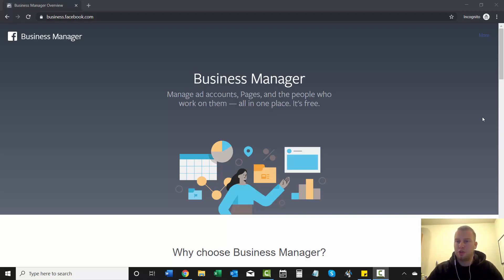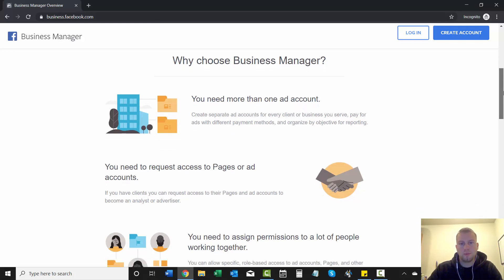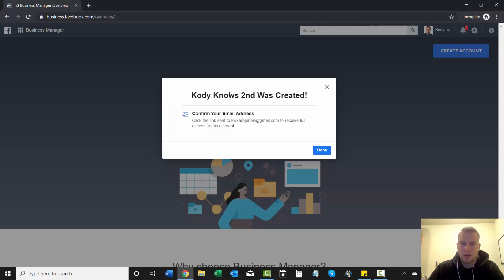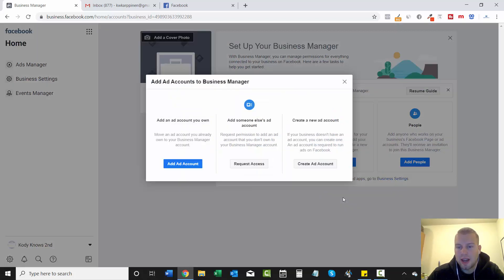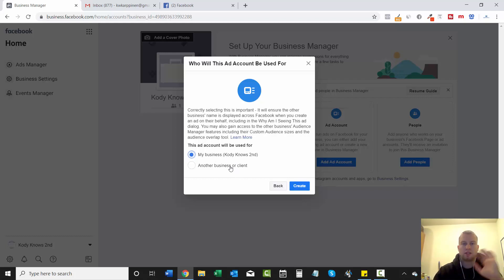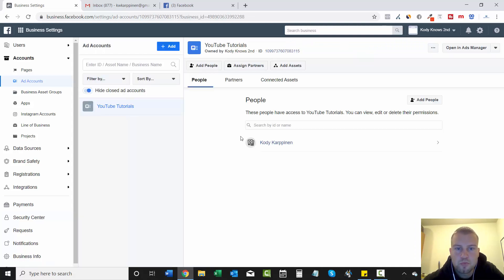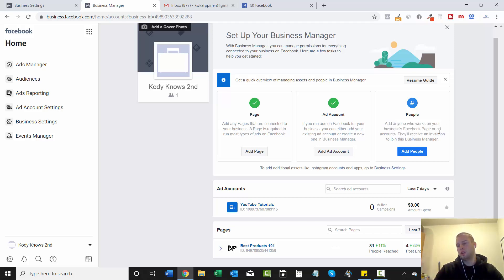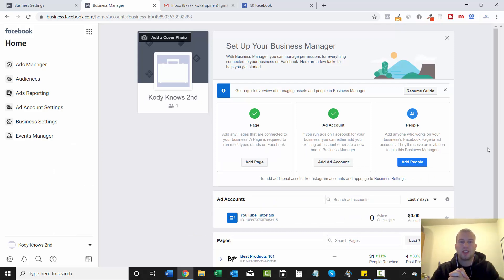How to Setup a Facebook Ads Business Manager Account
In this video I show you how to setup a facebook Business Manager account. Creating this account is very simple and can be done in under 5 minutes.

Business Managers are different from personal ad accounts. The Business Manager allows you to have 5 separate ad accounts within it.

In this Facebook Business Manager Tutorial I also cover adding a Facebook page & setting up a payment method for the account.

0:00 Intro
0:37 Why You Need a Business Manager
1:25 Creating Your Facebook Business Manager Account
6:16 Thanks For Watching